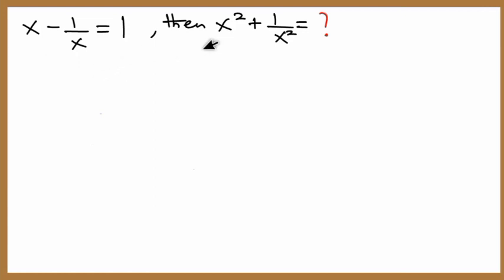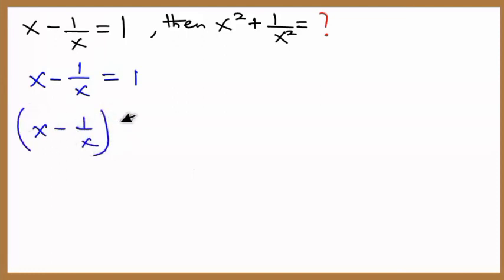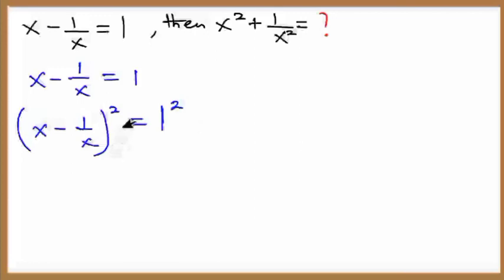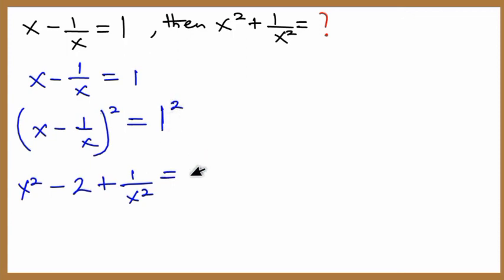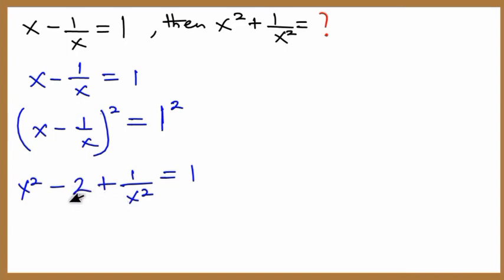A nice challenging algebra problem. |- Mathematics.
Algebra. Mathematics.